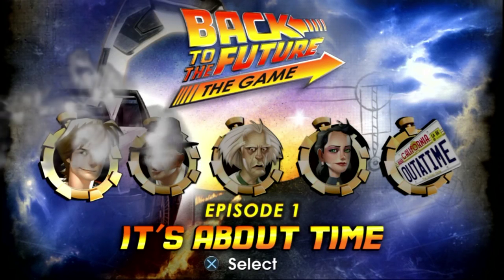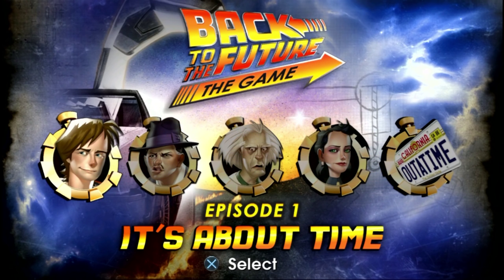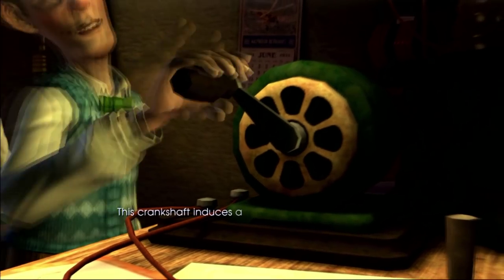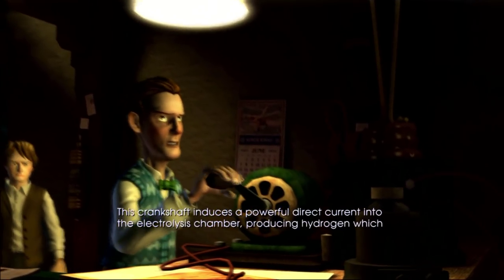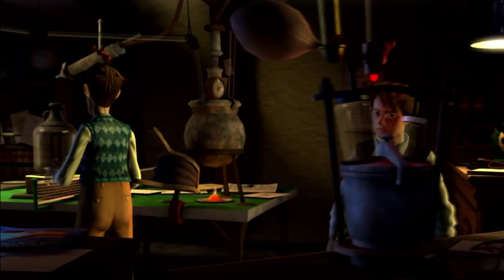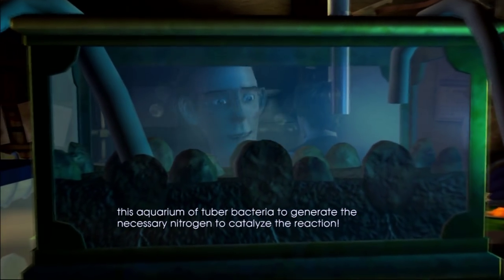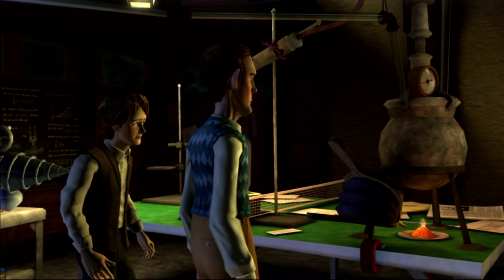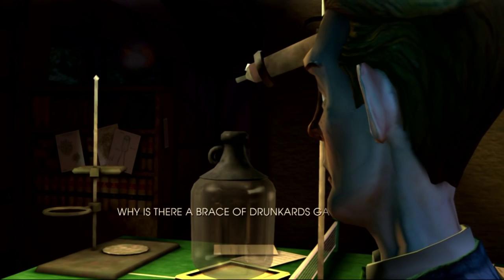Back to the Future The Game - Fuel Master (Trophy / Achievement Guide) 30th Anniversary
Fuelmaster [Bronze / 15G]
Flawlessly mixed up a batch of Emmett's Rocket Fuel.
EMPHASIZED WORDS:
Stoke Fire:
*Fire
*Flame
*Burning
*Hot
*Bellowing

Sprinkle Bacteria Food:
*Eating
*Food
*Fed
*Bacteria
*Microorganism
*Shake
*Scatter

Release Gaseous Pressure:
*Release Valve
*Release
*Bags of Gas
*Pressuring
*Pressure
*Vent
*Bladders

Turn Electrical Crank:
*Spins
*Move
*Rotation
*Turn
*Crank
*Current
*Shock
*Lightning
*Generated
*Spark
Back to the Future The Game (30th Anniversary Edition)
Guide for the PS4, Xbox One, Xbox 360 and PS3 where you will be able to get yourself a sweet platinum trophy / 100% completion achievement list.